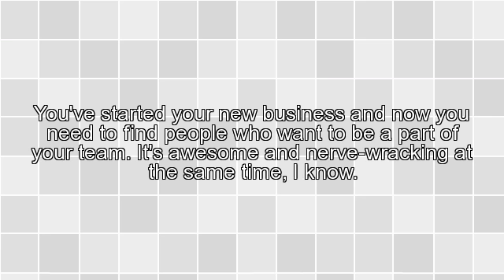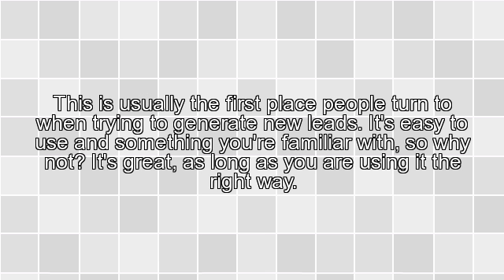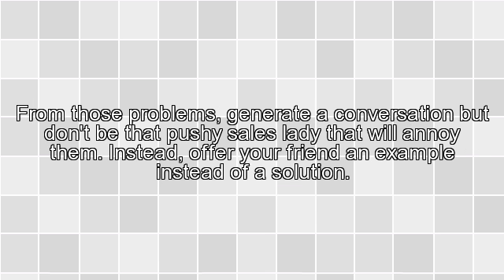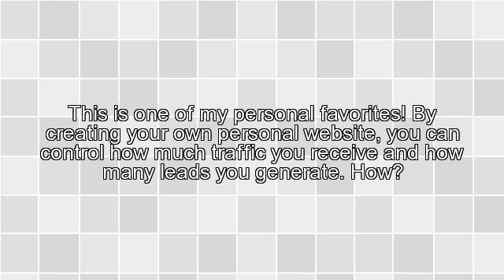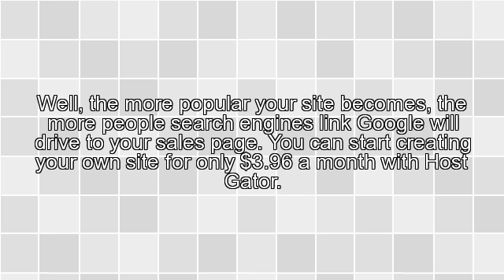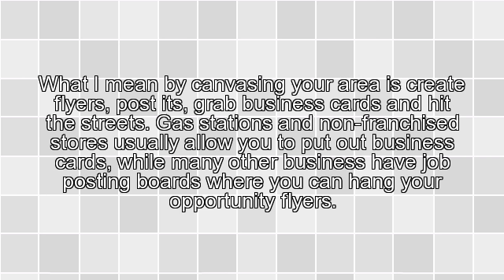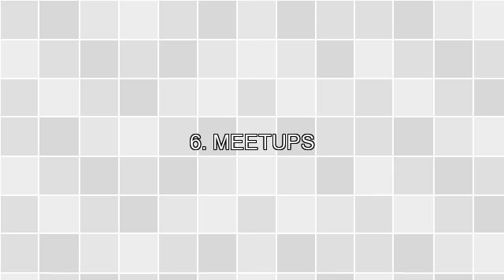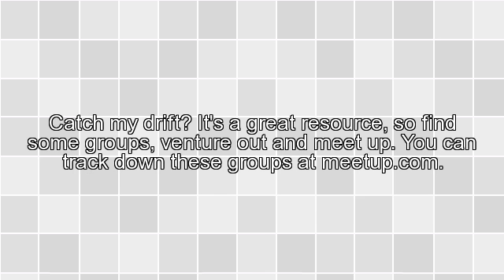6 Ways To Quickly Generate Marketing Leads